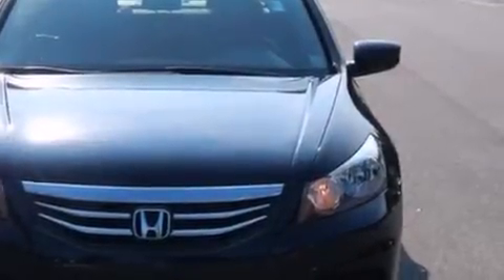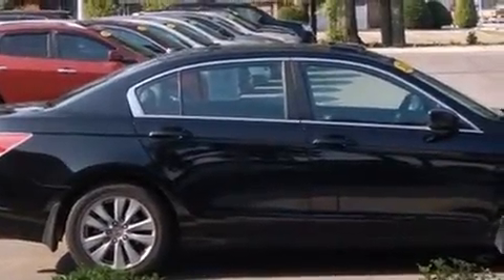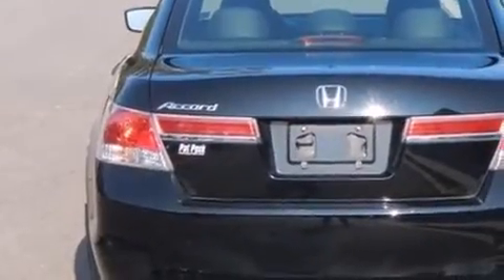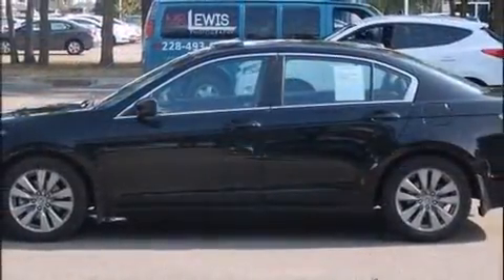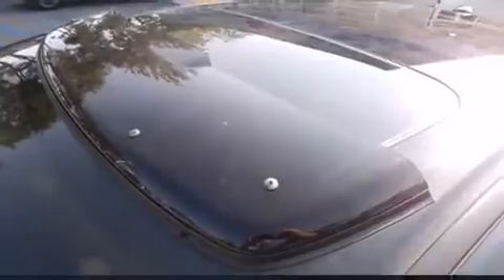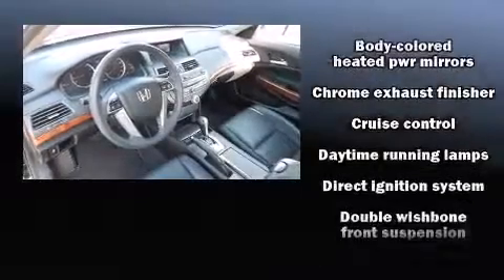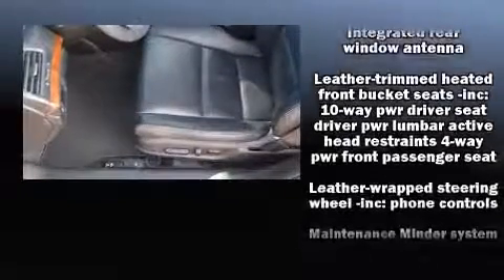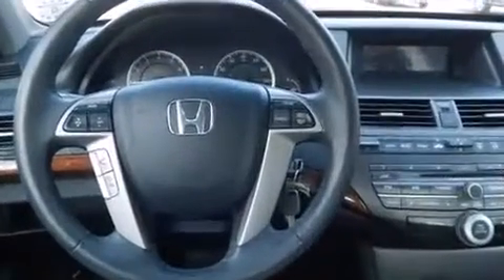2012 Honda Accord Sdn EX-L in Gulfport, MS 39503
Climb inside the 2012 Honda Accord. This 4 door, 5 passenger sedan just recently passed the 50,000 mile mark! Under the hood you'll find a 4 cylinder engine with more than 170 horsepower, and for added security, dynamic Stability Control supplements the drivetrain. The following features are included: a power seat, an automatic dimming rear-view mirror, heated seats, fully automatic headlights, power door mirrors and heated door mirrors, cruise control, and 1-touch window functionality. Features such as automatic climate control and leather upholstery prove that economical transportation does not need to be sparsely equipped. For drivers who enjoy the natural environment, a power moon roof allows an infusion of fresh air. Audio features include a CD player with MP3 capability, steering wheel mounted audio controls, and 7 speakers, providing excellent sound throughout the cabin. Honda ensures the safety and security of its passengers with equipment such as: head curtain airbags, front SIDE impact airbags, traction control, brake assist, anti-whiplash front head restraints, a security system, and 4 wheel disc brakes with ABS. This car was designed with safety in mind, allowing you to drive with even greater assurance. You will have a pleasant shopping experience that is fun, informative, and never high pressured. Stop by our dealership or give us a call for more information.